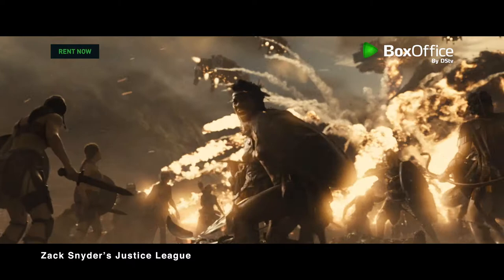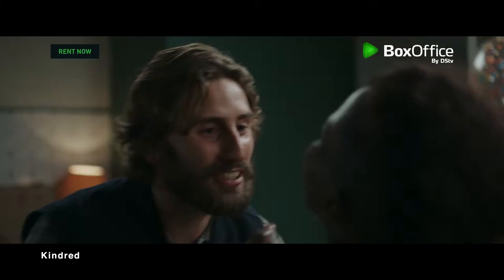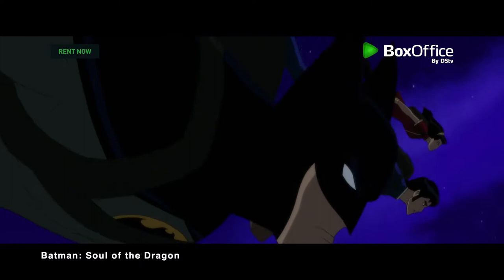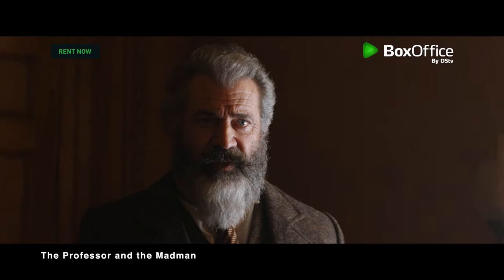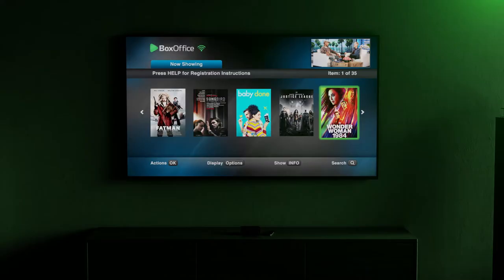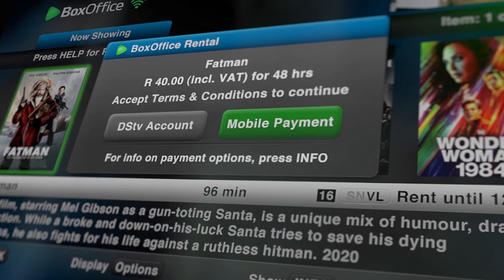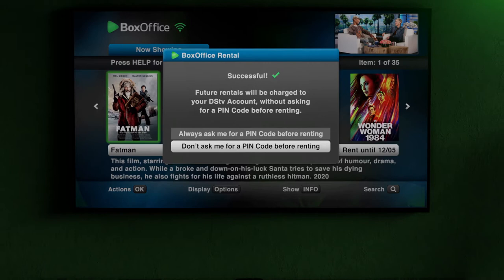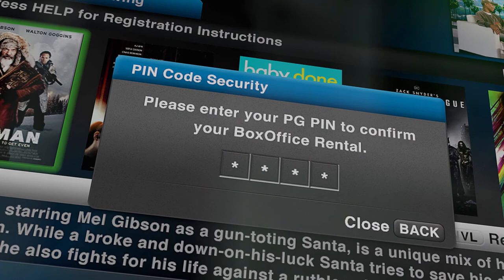The easiest way to rent the latest blockbuster movies on BoxOffice | How to use BoxOffice on DStv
We have launched brand new features that make it easier for you to rent the latest blockbuster movies from the comfort of your couch!

Renting the latest blockbuster movies from BoxOffice just got easier. Traditionally, customers would type in an 18-digit rental code and send this via SMS, mobile web, FB Messenger, or WhatsApp. Now, we’ve improved the rental experience with a brand new feature that is available on all Exploras that are connected to the internet.

All you have to do is:
or on your DStv Explora or DStv Explora Ultra (remember, your DStv must be connected to the internet)
- Press OK
- Find the movie you’d like to rent
- Press OK and select Rent Now
- Accept the Terms & Conditions
- Select DStv Account as the payment option
- Wait a few seconds as your BoxOffice rental is processed
- Enjoy your movie!
- And in another exciting development – we’ve added the PIN protection upfront. This means you can now choose to set the PIN here to prevent anyone from renting without your knowledge.

What to watch on BoxOffice this May?

Fatman
Children these days are so rotten that Chris Cringle (Mel Gibson) – aka Santa Claus – has had to keep his workshop going by accepting a US government military contract. But Santa is going to have his work cut out for him, because a spoilt little rich brat has hired a hitman (played by Walton Goggins) to gun down Santa for giving him a lump of coal in this dark action comedy.
Available from Friday, 2 April until Sunday, 2 May 2021

The Fanatic
Uh-oh, stalker with a celebrity crush! Moose (John Travolta) is obsessed with horror movie and action star Hunter Dunbar (Devon Sawa). And Hunter is in for a night of terror like he’s never portrayed in this psychological horror-thriller when Moose breaks into his house, accidentally kills his housekeeper, ties him to his bed and starts doing some even crazier stuff.
Available from Tuesday, 13 April until Monday, 10 May 2021

Love, Weddings And Other Disasters
An engaged couple unwittingly doom their own wedding event when they each hire their own wedding planner. The bride goes for disaster magnet and social media sensation Jessie (Maggie Grace), while the groom hires the world’s most pernickety wedding planner, Lawrence Phillips (Jeremy Irons). But despite their unlucky planning, there are couples, romance and passion blossoming all around them in this romantic comedy.
Available from Friday, 16 April until Wednesday, 12 May 2021

The Secrets We Keep
After World War II, Romanian refugee Maja (Noomi Rapace) builds a new life in the US with her American husband Lewis (Chris Messina). But 1 day she recognises the German soldier (Joel Kinnaman) who raped her, among other atrocities he committed. Her solution? She knocks him out, stuffs him in the boot of her car and brings him home.
Available from Wednesday, 28 April until Wednesday, 26 May 2021

Friendsgiving
Newly single and rejected best friends Abby (Kat Dennings) and Molly (Malin Åkerman) are planning to spend a quiet Thanksgiving together. But when they each sneakily invite a few people on the side – including some exes and blind dates – and Molly’s mom, Helen (Jane Seymour), then drops in unannounced, too, it turns into a holiday to remember.
Available from Friday, 30 April until Friday, 28 May 2021

Managing your DStv account has never been this easy. Download the MyDStv App for iOS + Android